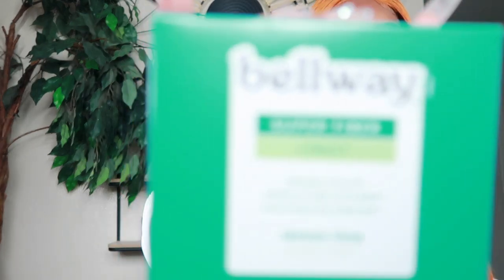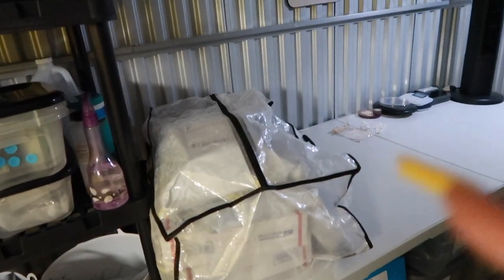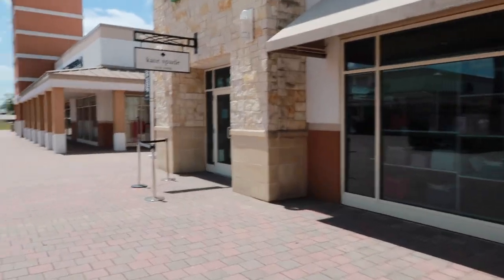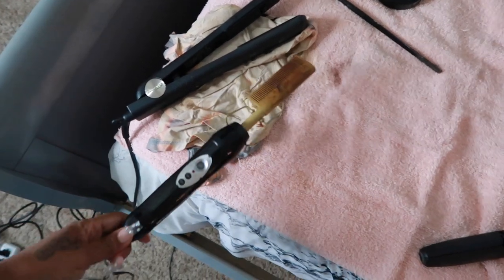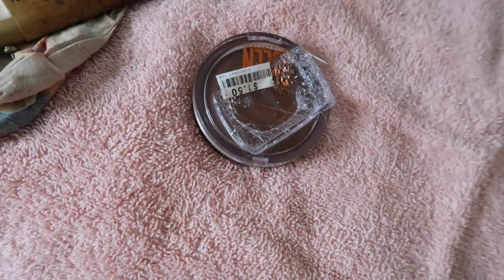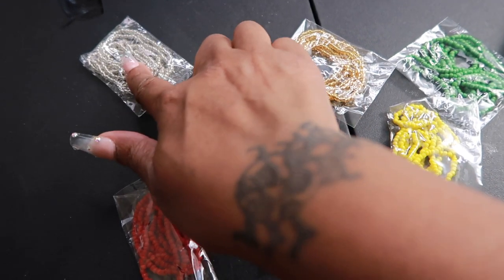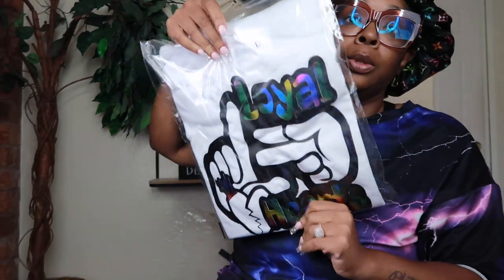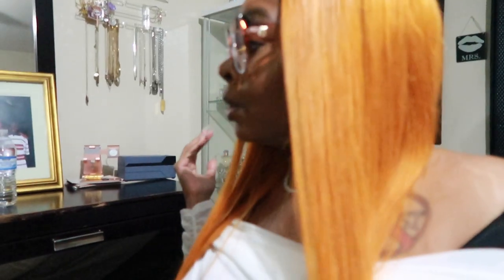~LIFE WITH NIKKI~I VISITED DRAKES* TRIP GONE WRONG*GROUCHY ALL WEEK*HELP WITH THIS SMELL*BELLWAY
But sometimes I run behind 😉

~SUNDAY~
-SEAWORLD SAN ANTONIO

~MONDAY~
-JUICY COUTURE SUCRE
-8:22 LAST WEEK VLOG
-8:30 SPOILING MYSELF
-LABEL MAKER
-15:04 VAGINAL VIDEO

~TUESDAY~
-NAIL TECH/She is off to college guys 😞
-18:02 MYYA CHANNEL @myya

-WAIST BEADS
-GEM ACCESSORIES
-GINA @GinaJyneen

Video Equipment***

Code: PLATINUMD

CODE: Platinum15